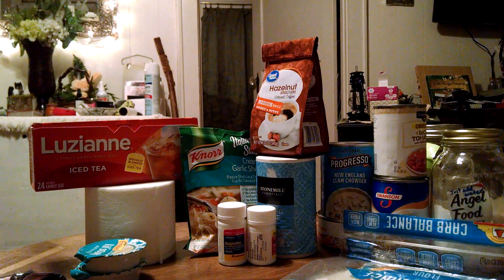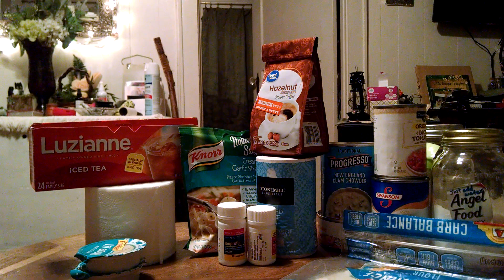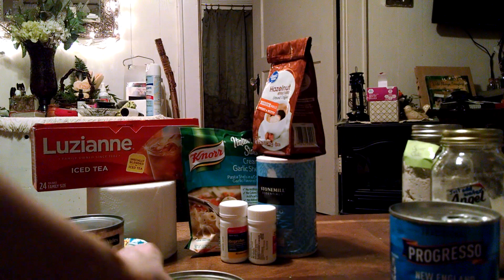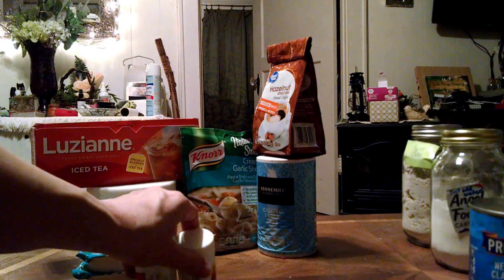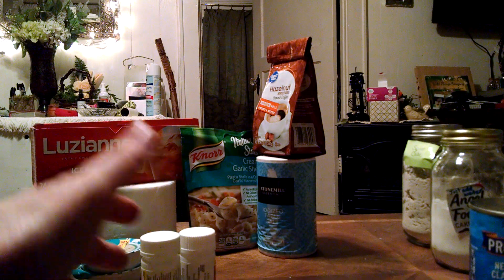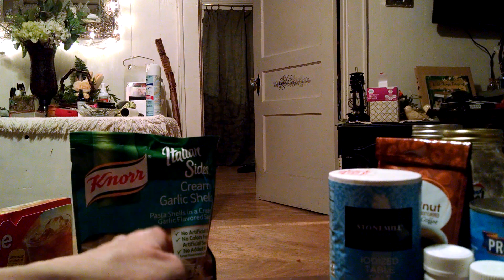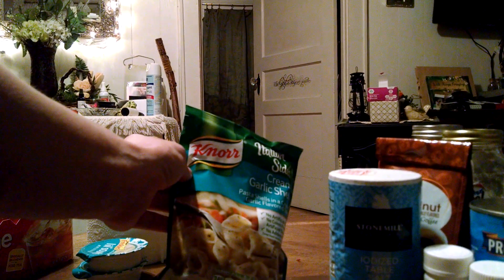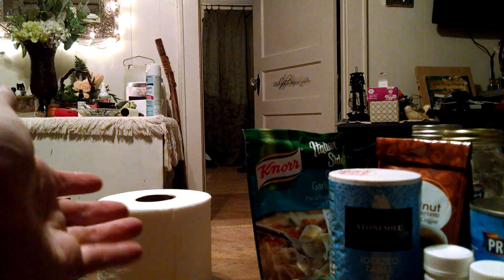Prepare - Stockpile a Month or More of Supplies